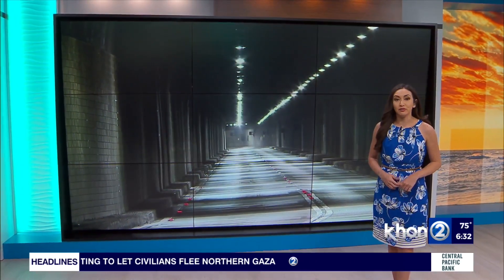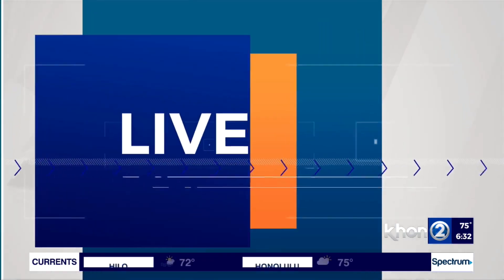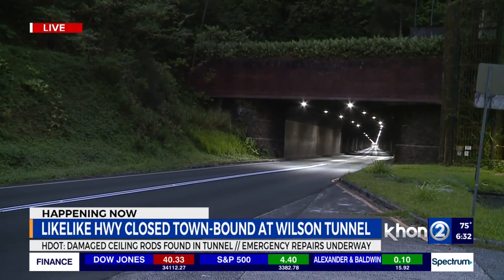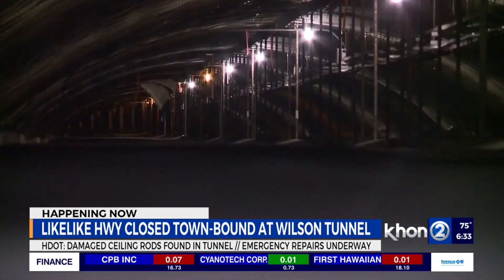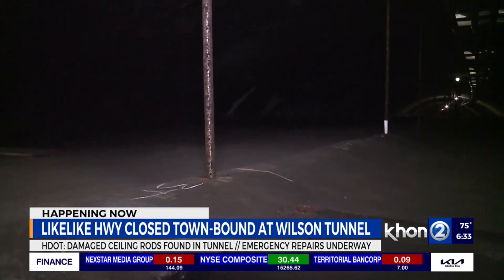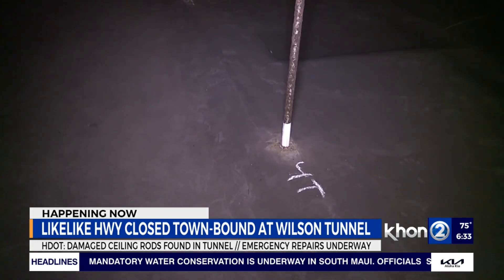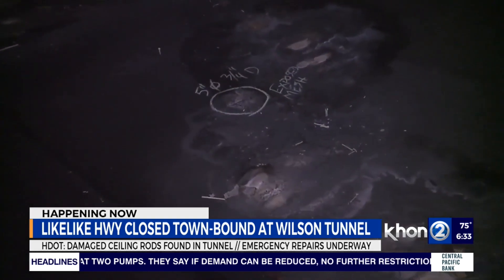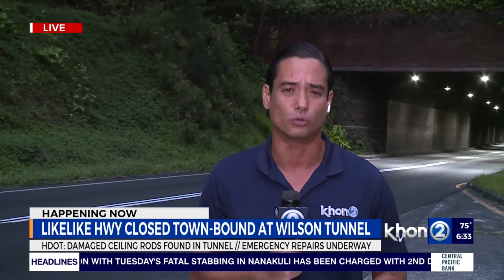DOT issues emergency closure of Likelike Hwy after Wilson Tunnel inspection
The Hawaii Department of Transportation has issued an emergency closure on the Likelike Highway after routine inspection came across some issues.